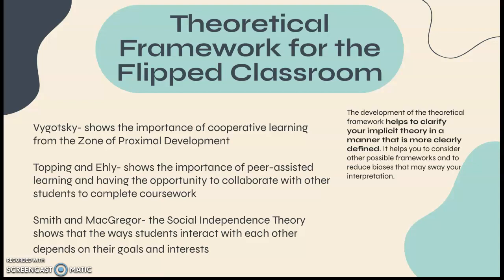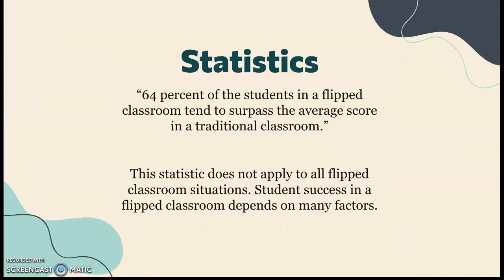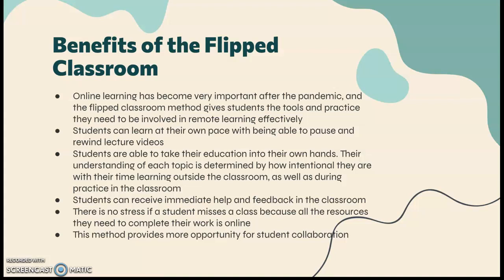Flipped Classroom Presentation EDUC 131